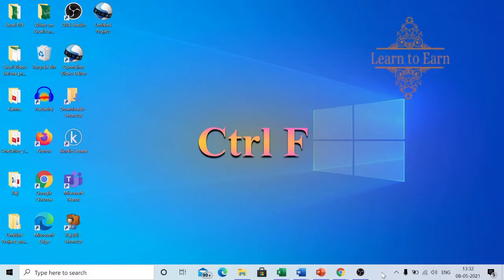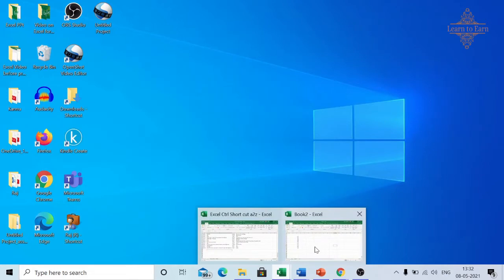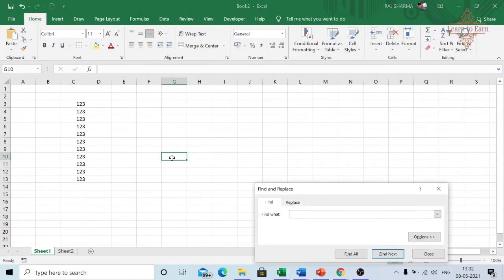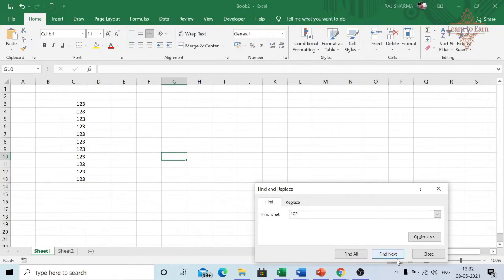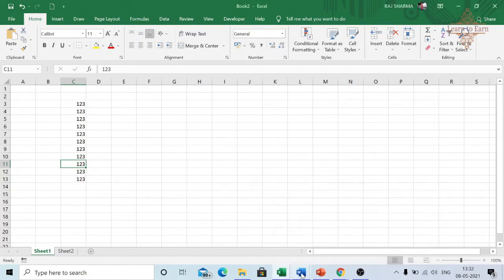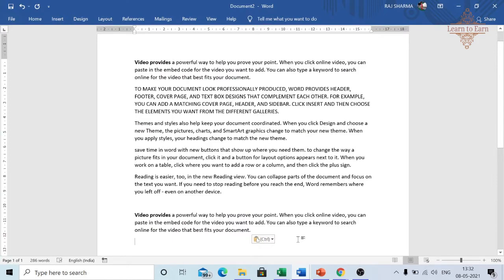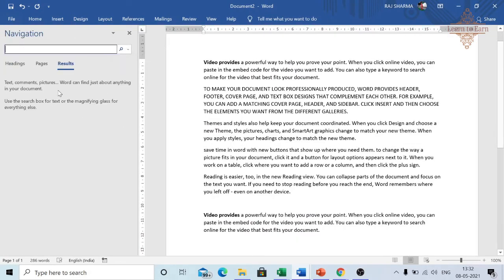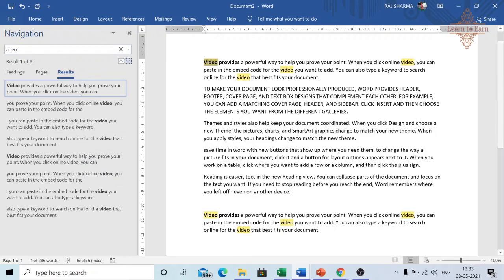Ctrl F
39. Keyboard Shortcut
Use of Ctrl F